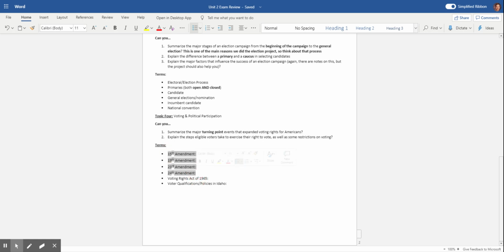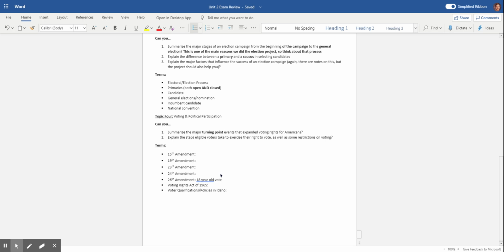Unit 2 Review Pt. 2